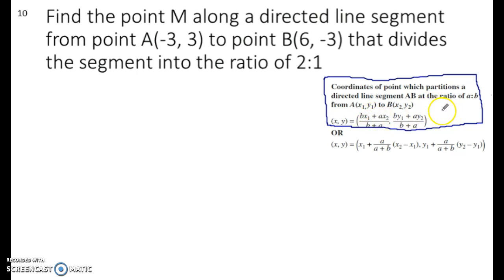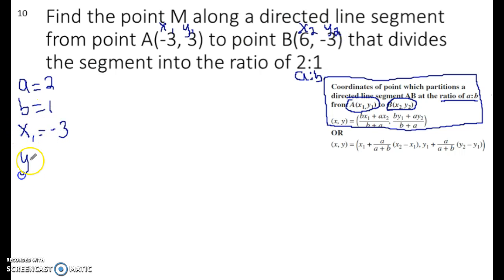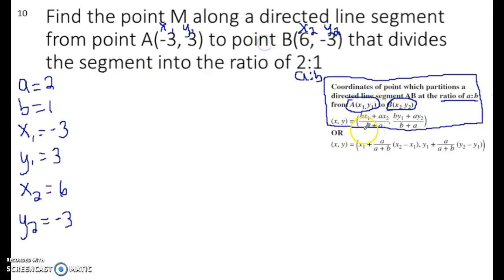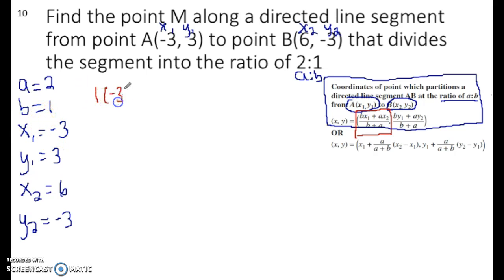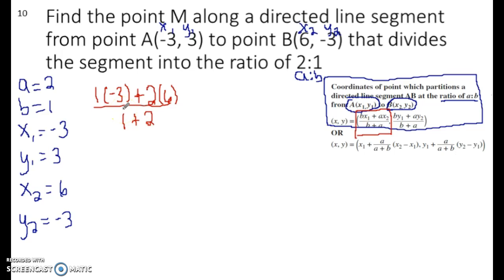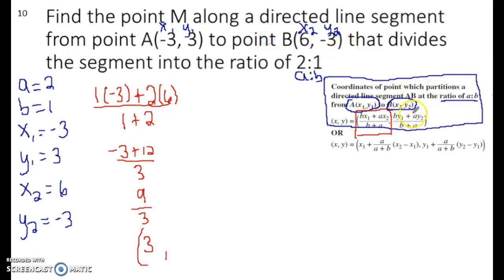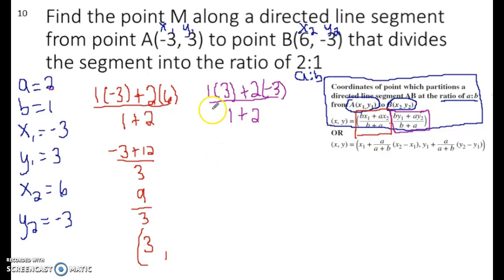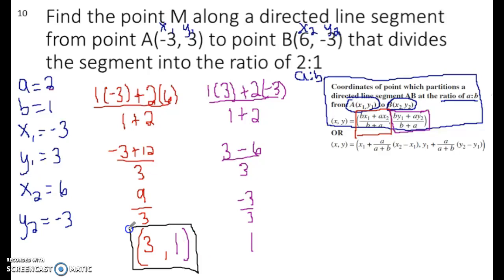IA2 foldable 10